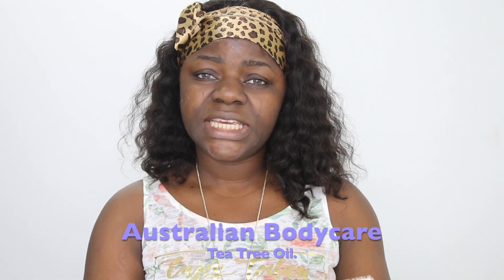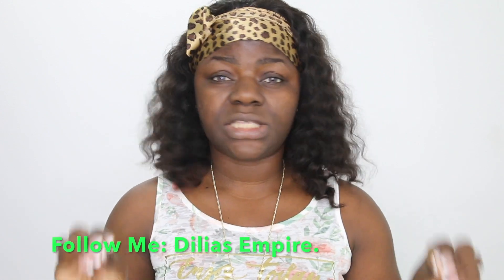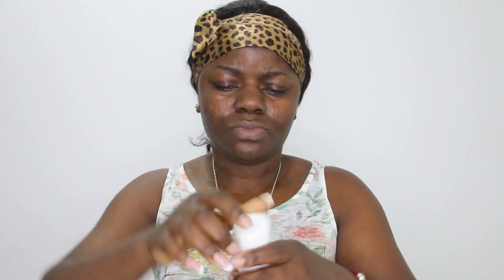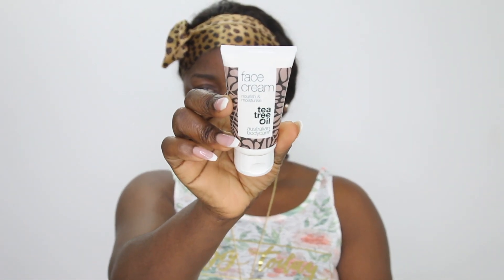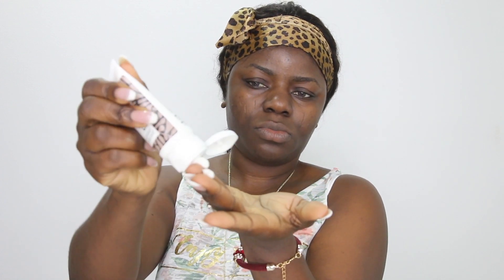Australian Bodycare | Tea Tree Oil | Dilias Empire.